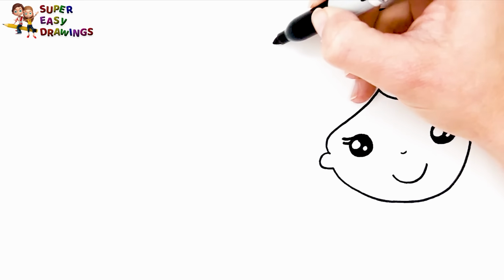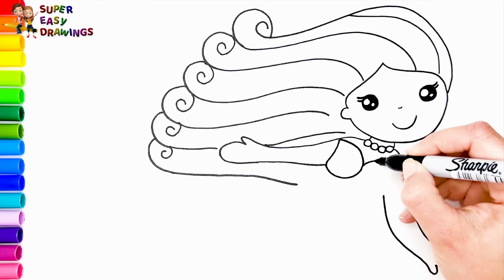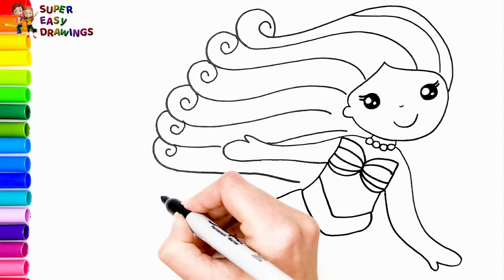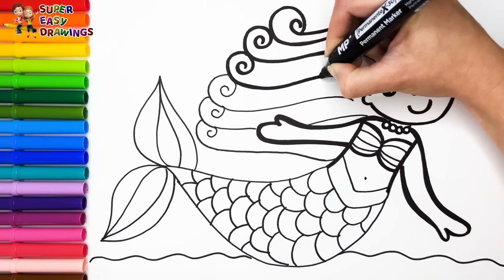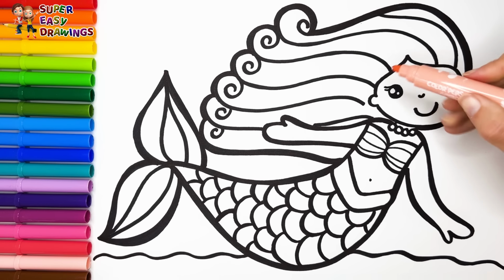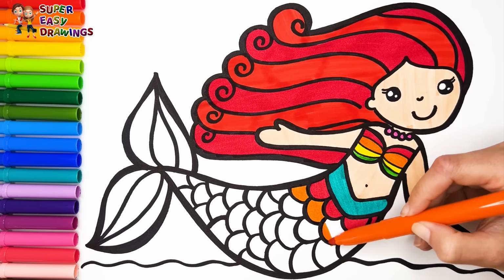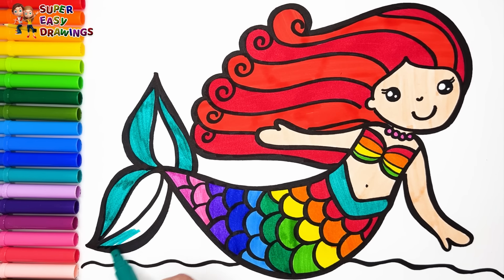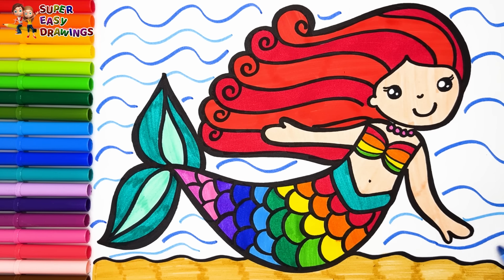Drawing and Coloring a Cute Mermaid 🧜‍♀️🌊🐚🌈 Drawings for Kids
Hi Everyone,
In This Video I Show You How To Draw and Color a Cute Mermaid 🧜‍♀️🌊🐚🌈.
Follow My Step By Step Drawing Tutorial And Make Your Own Mermaid Drawing Easy!